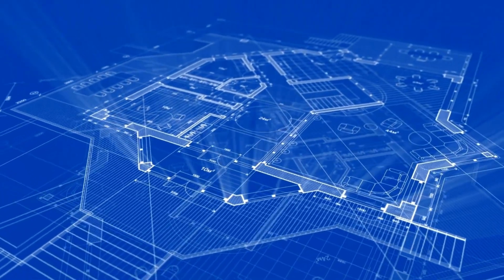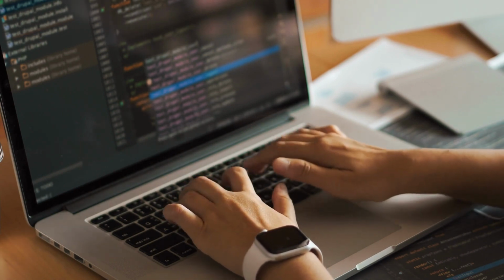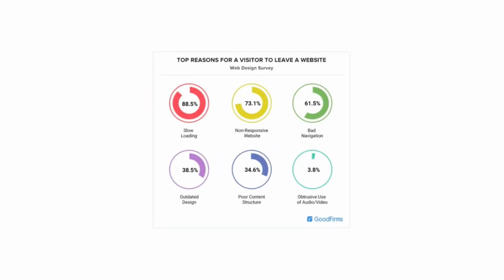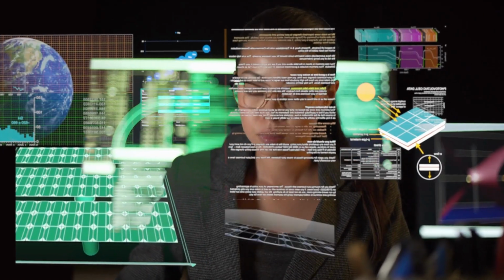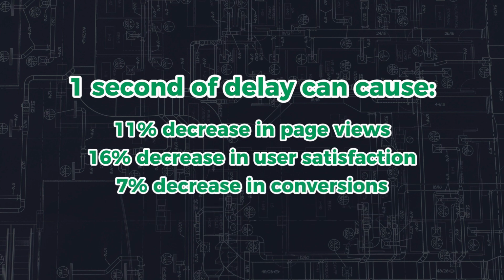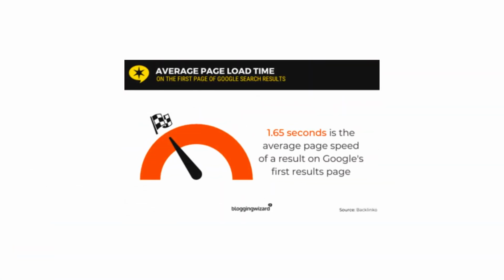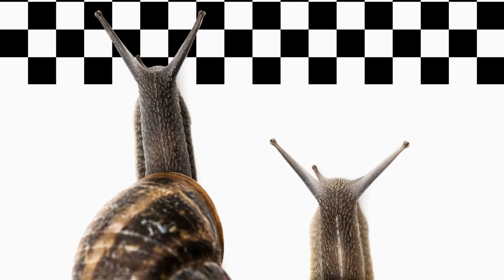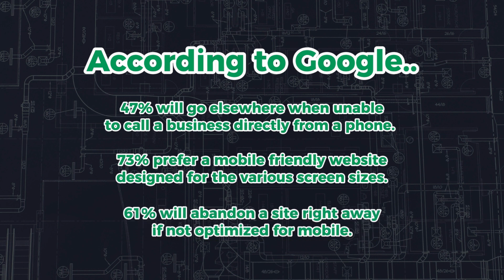The Website Development Blueprint: Creating Your Remodeling Website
Whether you're building your remodeling website for the first time or looking to enhance your existing one, this video will give you what you need for a successful online presence. 🔨💻 We'll explore best practices to ensure your website is not just functional but a powerful asset for your remodeling business. 📈